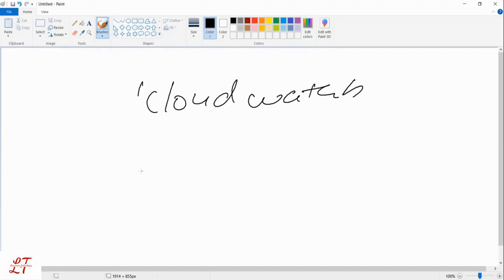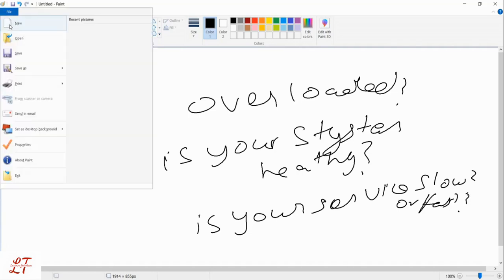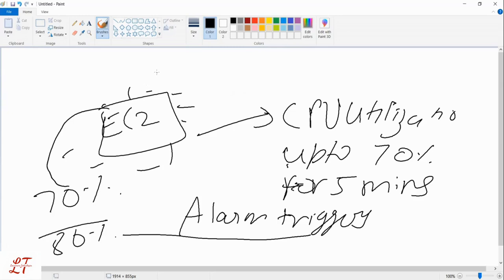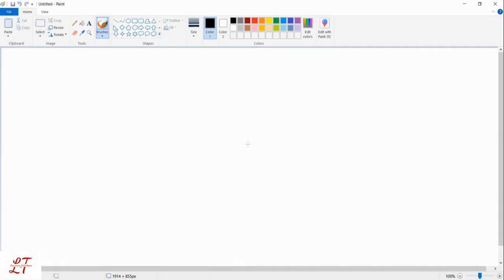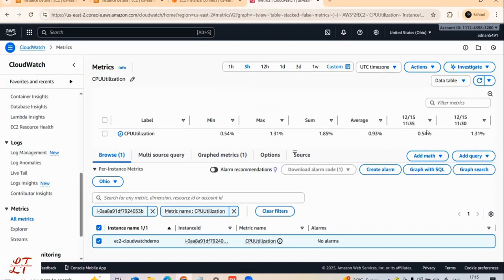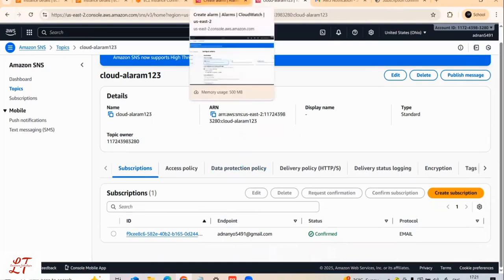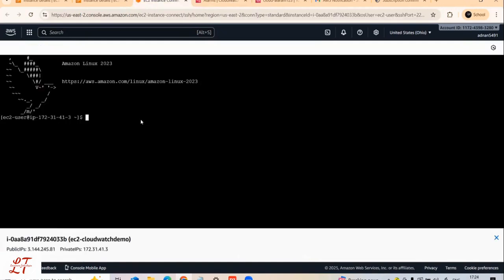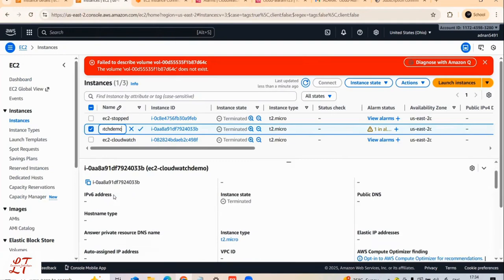Learn AWS CloudWatch Step by Step | Monitoring Made Easy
In this video, you’ll learn AWS CloudWatch, the core monitoring and observability service in Amazon Web Services.

AWS CloudWatch helps you monitor performance, collect logs, set alarms, and automate actions for AWS resources like EC2, Lambda, RDS, and more.

This tutorial is perfect for AWS beginners, cloud learners, and DevOps engineers.

📊 What You Will Learn in This Video:
1️⃣ What is AWS CloudWatch?

AWS monitoring and observability service

Real-time metrics & logs

Why CloudWatch is important

2️⃣ CloudWatch Core Components

Metrics – CPU, memory, network usage

Logs – Application & system logs

Alarms – Automated alerts

Dashboards – Visual monitoring

3️⃣ CloudWatch for AWS Services

Monitor EC2, Lambda, RDS, ECS

Application & infrastructure monitoring

4️⃣ CloudWatch Use Cases

Detect performance issues

Auto-stop or scale resources

Troubleshooting & debugging

Cost optimization & alerts

✔ AWS beginners
✔ Anyone learning cloud monitoring

📌 Why Learn AWS CloudWatch?

CloudWatch is essential for monitoring, alerting, and maintaining healthy cloud applications. It is widely used in real-world AWS projects and production environments.